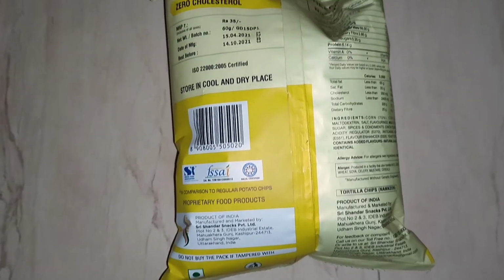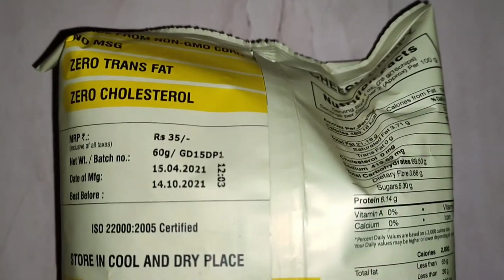Tastilo nacho chips just @Rs 17 😱 | Buy only from Dmart at half price | Unboxing Unwrapping | Review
Hi guys,

This nacho chips is cheesy and tasty.

Try it once.

Order from Dmart or jiomart online application.